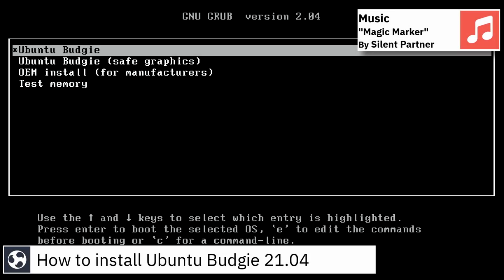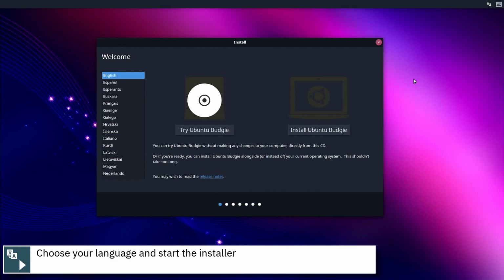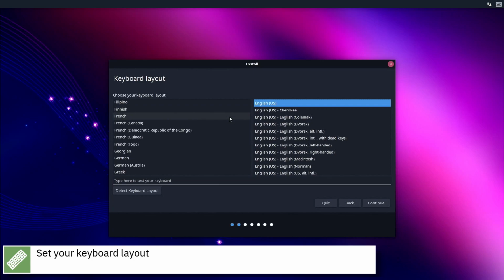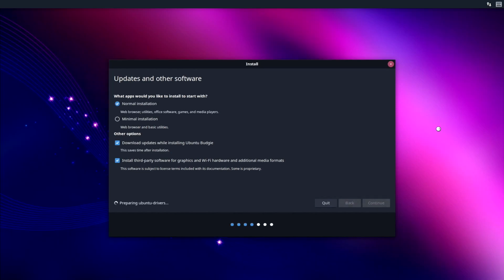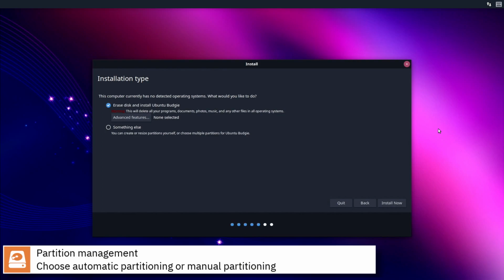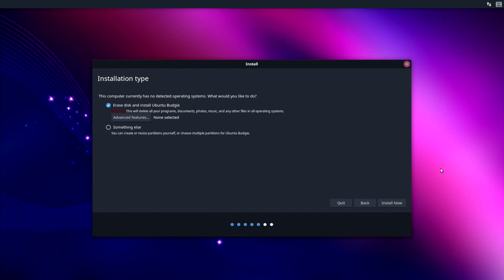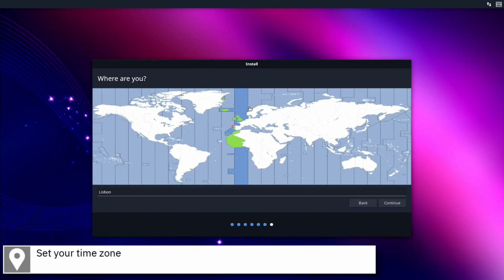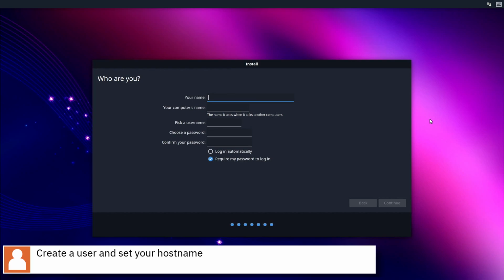How to install Ubuntu Budgie 21.04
In this video, I am going to show how to install Ubuntu Budgie 21.04.

Ubuntu Budgie (previously budgie-remix) is an Ubuntu-based distribution featuring the Budgie desktop, originally developed by the Solus project. Written from scratch and integrating tightly with the GNOME stack, Budgie focuses on simplicity and elegance, while also offering useful features, such as the Raven notification and customisation centre.